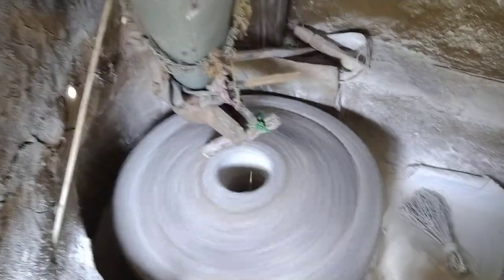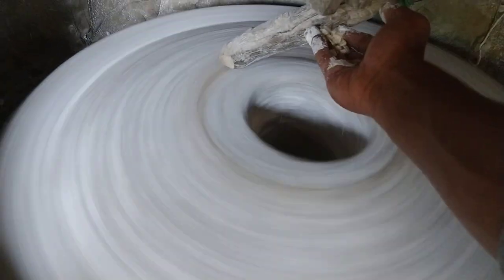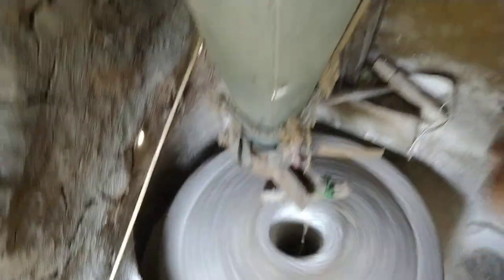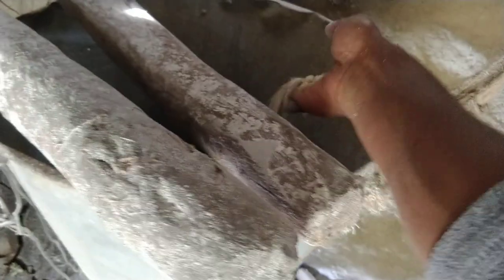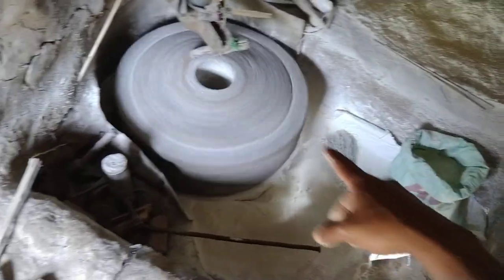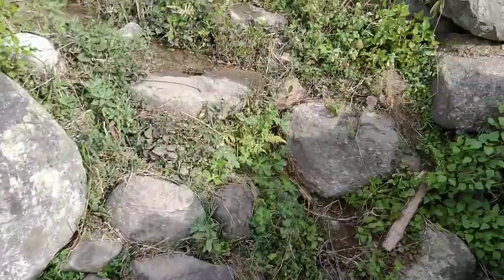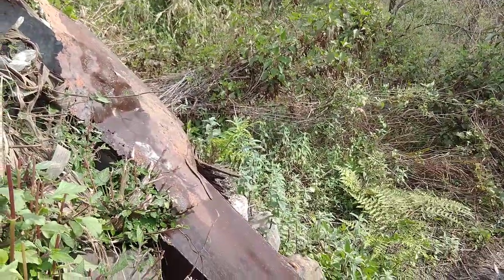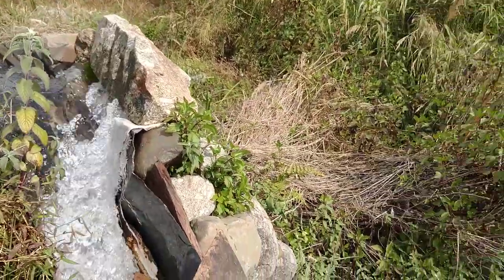Water flour mill - a natural way to make flour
A watermill or water mill is a mill that uses hydropower.

It is a structure that uses a water wheel or water turbine to drive a mechanical process such as milling (grinding), rolling, or hammering.

Such processes are needed in the production of many material goods, including flour, lumber, paper, textiles, and many metal products.

These watermills may be comprise gristmills, sawmills, paper mills, textile mills, hammermills, trip hammeringmills, rolling mills, wire drawing mills.

One major way to classify watermills is by wheel orientation (vertical or horizontal), one powered by a vertical waterwheel through a gear mechanism, and the other equipped with a horizontal waterwheel without such a mechanism.

The former type can be further divided, depending on where the water hits the wheel paddles, into undershot, overshot, breastshot and pitchback (backshot or reverse shot) waterwheel mills.

Another way to classify water mills is by an essential trait about their location: tide mills use the movement of the tide; ship mills are water mills onboard (and constituting) a ship.

Wishing you blessed day.

Bodhi

By beyondtravelling
By beyond travelling